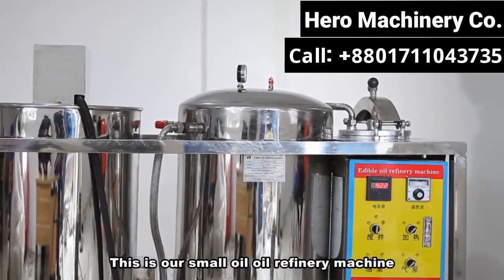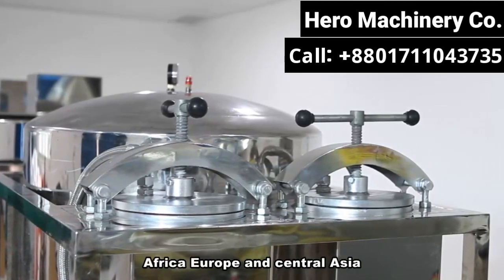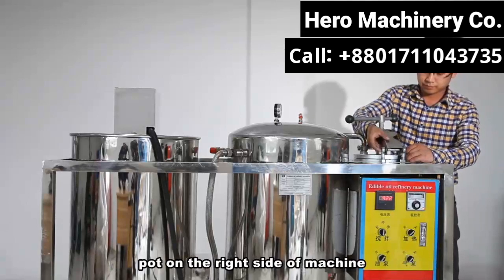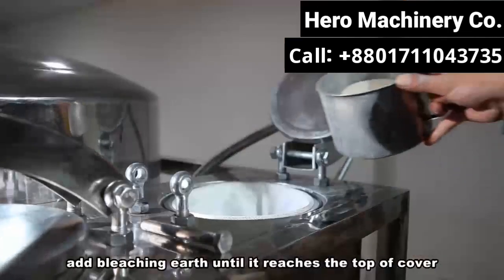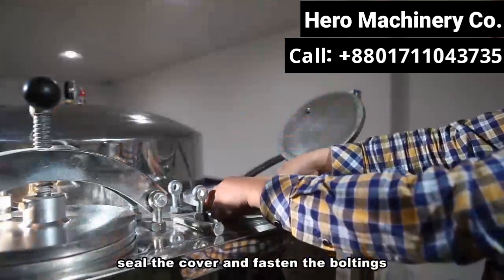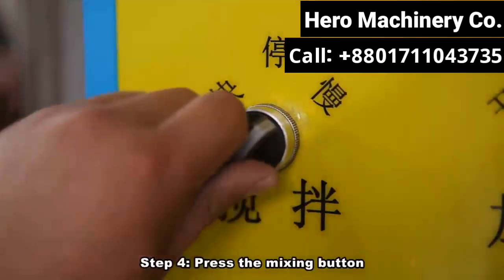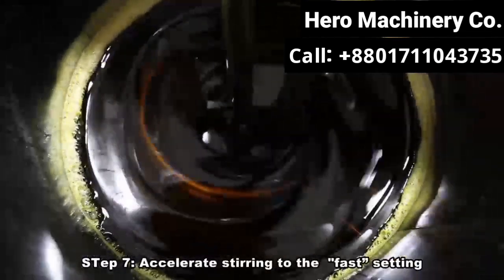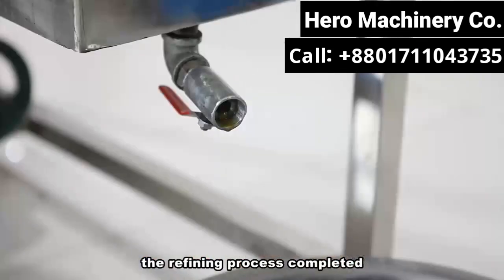Oil refinery machine for sale. তৈল শোধনের মেশিন আমদানি ও বিক্রয় করি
আগ্রহী ক্রেতাগণ নিন্ম নম্বরে কল করুনঃCall/WhatsApp/imo:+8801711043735